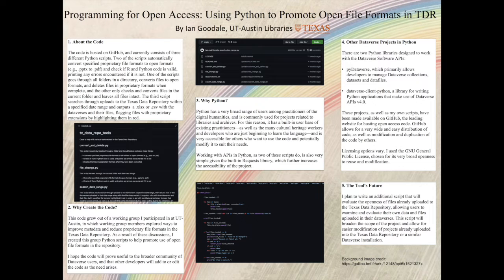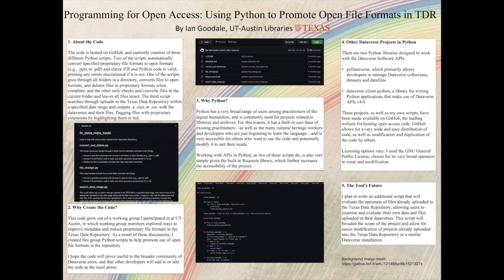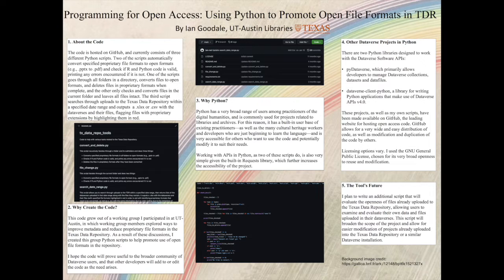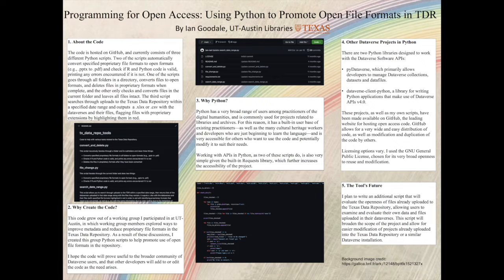Programming for Open Access: Using Python to Promote Open File Formats in the Texas Data Repository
The preponderance of proprietary file formats being used for scholarly purposes poses an issue for the truly open dissemination of information. This was one of the key points identified by a working group I participated in at the University of Texas at Austin, in which working group members explored ways to improve metadata and reduce proprietary file formats in the Texas Data Repository. As a result of my work on the group, I created a group of Python scripts designed to help promote use of open file formats in the repository. These include scripts that automatically convert specified proprietary file formats to open ones, and that search through uploads to the Texas Data Repository within a specified date range and output  a .xlsx or .csv with the dataverses and their files, flagging files with non-open extensions. My poster will describe and demonstrate this evolving resource, which is hosted on GitHub and freely available for others to modify and contribute to, and explain how it aims to make dataverse content more openly accessible to all.